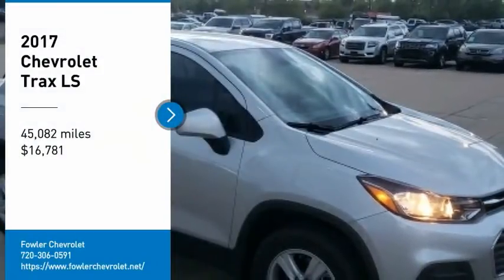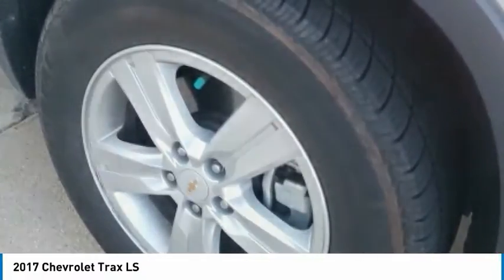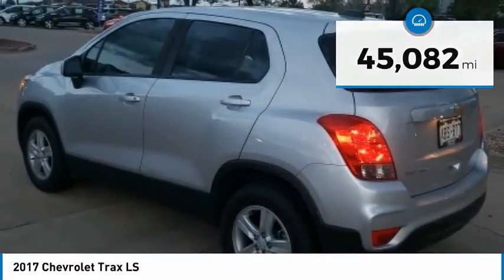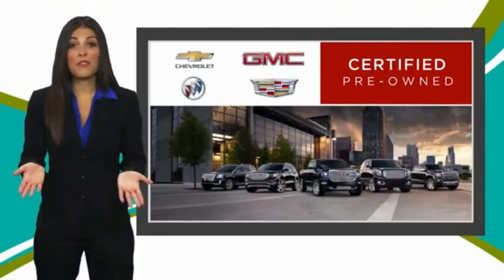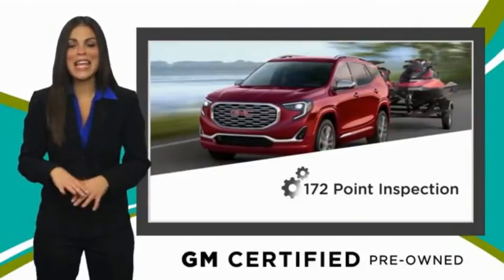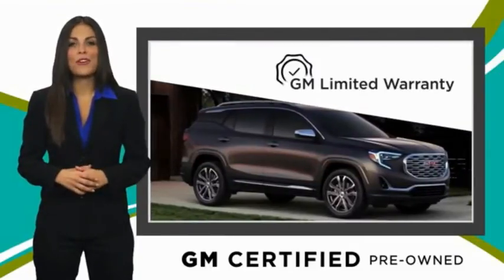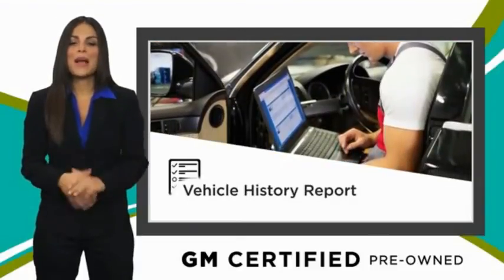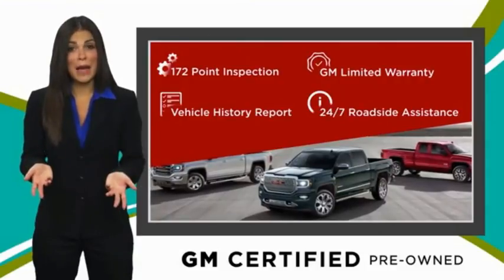2017 Chevrolet Trax B210172C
2017 Chevrolet Trax LS

Fowler Chevrolet
6105 W 120th Ave

Recent Arrival!br16 Aluminum Wheels, 2 USB Ports w/Auxiliary Input Jack, 6-Speaker Audio System Feature, All-Wheel Drive Chassis, Electronic Stability Control, Exterior Parking Camera Rear, Front Bucket Seats, Fully automatic headlights, Preferred Equipment Group 1LS, Premium audio system: Chevrolet MyLink, Radio: Chevrolet MyLink Audio System, Remote keyless entry, Steering wheel mounted audio controls.brbrClean CARFAX.brCertified. Chevrolet Certified Pre-Owned Details:brbr  * Vehicle Historybr  * Warranty Deductible: $0br  * Powertrain Limited Warranty: 72 Month/100,000 Mile (whichever comes first) from original in-service datebr  * 24 months/24,000 miles (whichever comes first) CPO Scheduled Maintenance Plan and 3 days/150 miles (whichever comes first) Vehicle Exchange Programbr  * Transferable Warrantybr  * 172 Point Inspectionbr  * Roadside Assistancebr  * Limited Warranty: 12 Month/12,000 Mile (whichever comes first) from certified purchase datebrbrbr2017 Chevrolet Trax LS Silver Ice Metallic ECOTEC 1.4L I4 SMPI DOHC Turbocharged VVT AWD 6-Speed Automatic